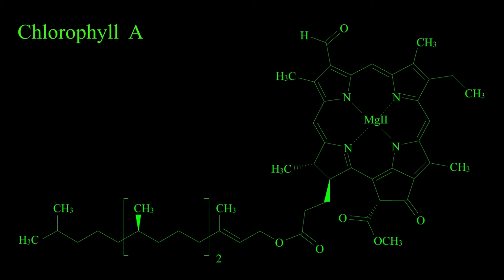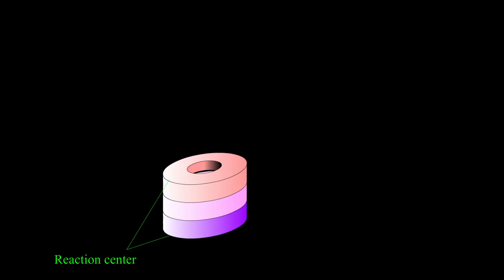Photosystem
The capture of light for photosynthesis is done by the photosystems, which are structures made of protein complexes and photosynthetic pigments, clustered on the membranes of autotrophic organisms.
In the case of organisms with oxygenic photosynthesis, they have two kinds of photosystems, the photosystem II and Photosystem I which have as a main photosynthetic pigment the molecule of chlorophyll
An important aspect of chlorophyll, is that is relatively easy to promote its electrons of its central ring to upper orbitals, for the absorption of the energy of photons. But is more difficult to remove electrons of the central ring of chlorophyll
If the chlorophyll is placed in the center surrounded by proteins, then the local environment around the chlorophyll is enough charged to remove electrons from the central ring of chlorophyll, to be transferred to other electronic receptor. To this structure is given the name of reaction center
The problem of place a chlorophyll molecule in a core surrounded by proteins, is that the chlorophyll becomes less effective in be excited by light, because a big part of its surface is covered by proteins and cannot capture the photons of light.
The plants have resolved this problem in a very ingenious way, several hundreds of chlorophyll molecules are clustered around the reaction center. Nevertheless none of these molecules of chlorophyll can loss electrons, but they can push their electrons to upper orbitals when absorb the energy of the photons of light.
As these electrons return to ground state, the energy released is enough to excite the electrons in adjacent chlorophyll to higher orbitals.
Therefore the energy obtained from the initial photons, jumps between chlorophylls until by chance it jumps to the central chlorophyll. Here the energy is sufficient to push electrons out of the central chlorophyll of the reaction center
In this way the energy obtained from the initial jumps of the photons between chlorophylls resonate until the photons have the opportunity of jump to the central chlorophyll, thus the accumulated energy is enough to push the electrons out of the central chlorophyll.
The chlorophylls that are not inside of the reaction center collect the light in the same way of an antenna and canalize the energy towards the central chlorophyll which is oxidized for the loss of an electron.
Thus the electron hole made will be filled for an electron coming from the breaking of the water molecules done during photosintesis
Finally it is necessary to say that the antenna system is even more clever because other pigments such as carotenes, phycoerythrins and phicocyanines, also form part of this antenna system which means that plants can capture almost all the spectrum of visible light.